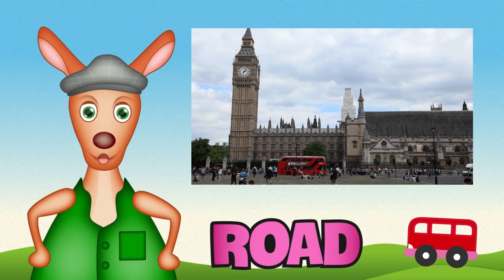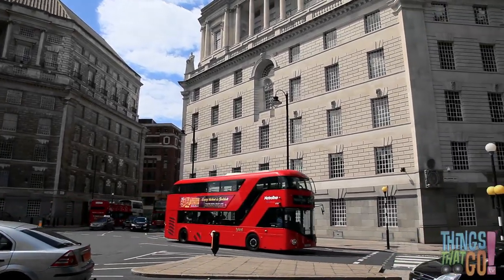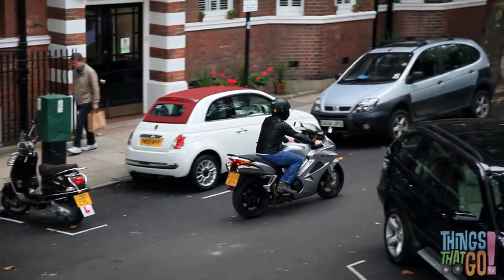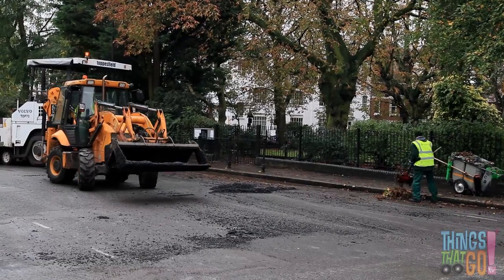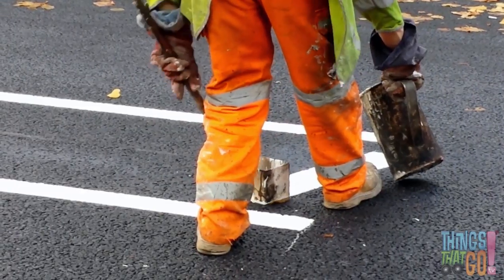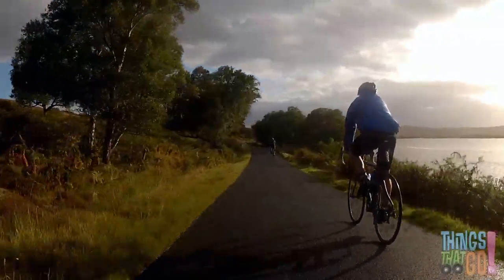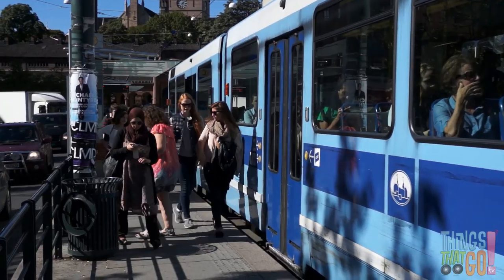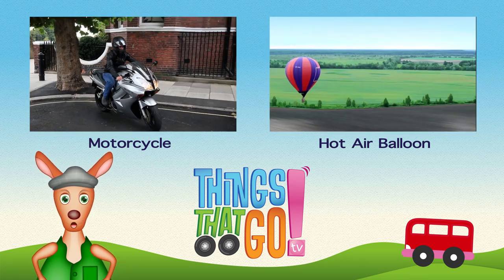* STREET VEHICLES * | Vehicles For Kids | Things That Go TV!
* STREET VEHICLES * | Vehicles For Kids

Featuring:

- Red London Bus
- Motorcycle
- Tower Bridge
- Paver
- Dump Truck
- Steam Roller/Road Roller
- Backhoe Roller
- Bicycle
- Tram